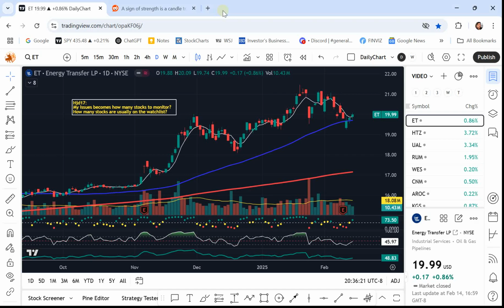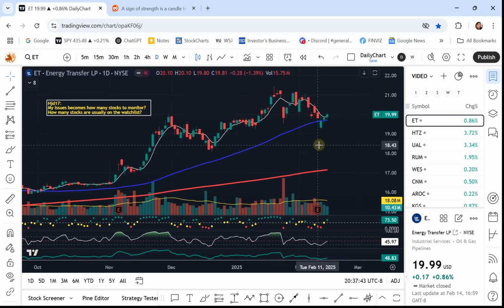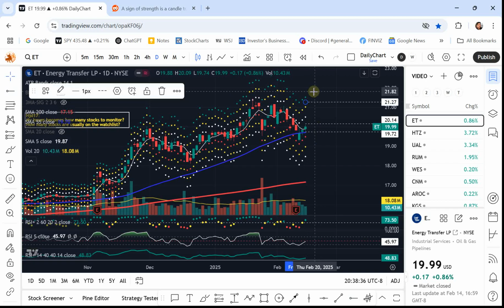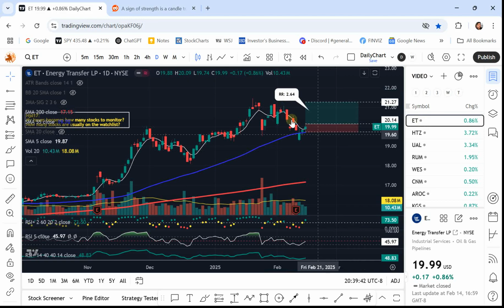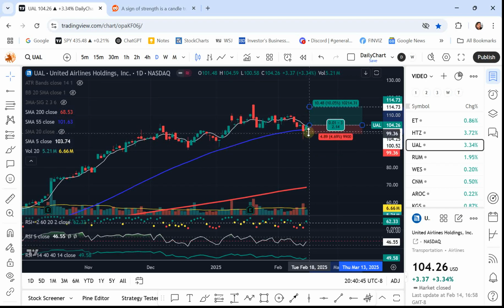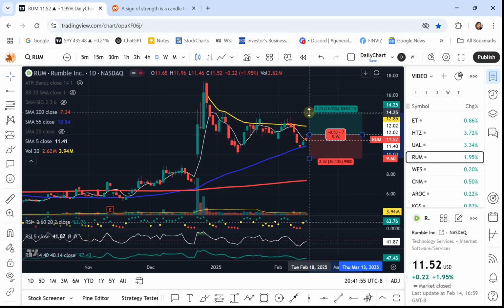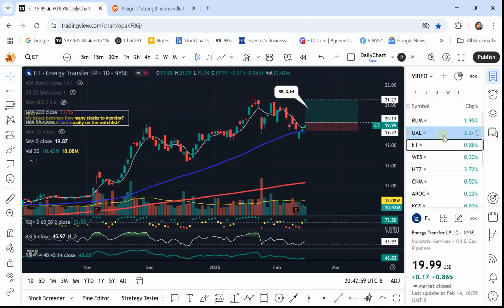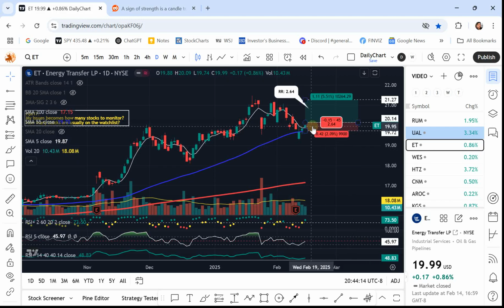How To: Building and Monitoring a Basic Watchlist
As a new swing trader it can get confusing on how many and how long to keep a stock in your watch list.